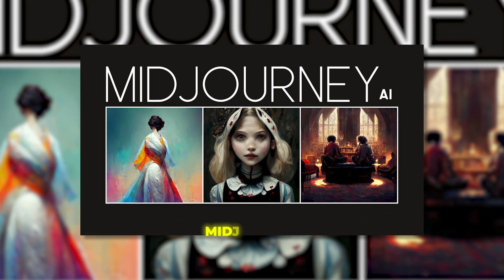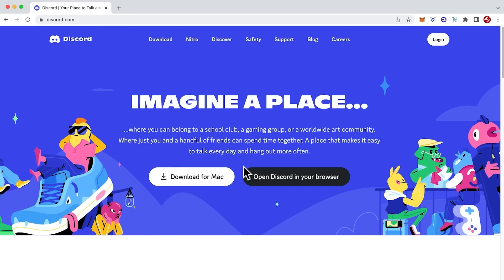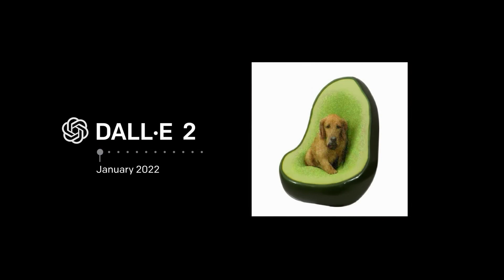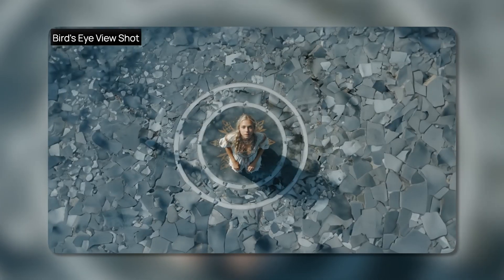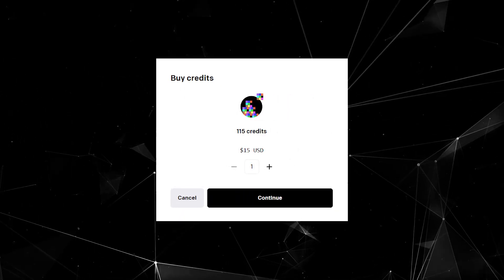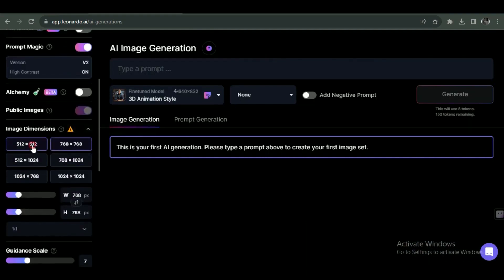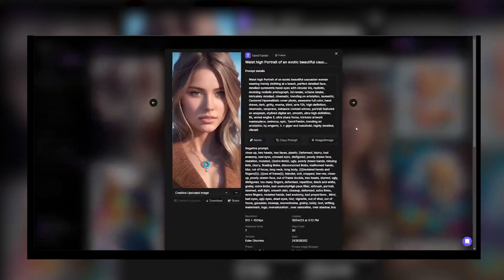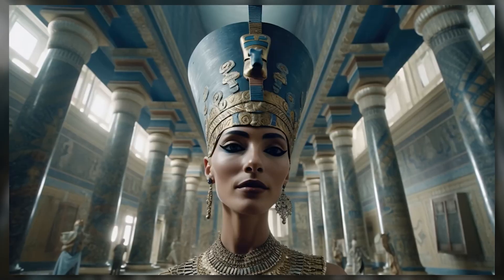Top 3 AI Art Generators - Midjourney, DALL-E 2 & Leonardo Guide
Master Midjourney, DALL-E 2, and Leonardo - the top 3 AI art tools. In this complete step-by-step tutorial, learn how to create stunning photorealistic images and animations using the power of AI generative art.
I'll guide you through setting up accounts with Midjourney, DALL-E 2, and Leonardo, from joining waitlists to configuring your services. Once signed up, it's time to start creating! I provide optimization tips to construct the perfect text prompts that will yield incredible results across all three platforms.
Discover how to fine-tune your AI creations by adjusting parameters like lighting, saturation, depth, and more. I'll also explain how to take full advantage of free credits so you can generate tons of amazing visuals. Whether you're new to AI art or looking to improve your skills, this video will help you become an expert user of these transformative tools. See how easy it is to produce mind-blowing images using just your imagination.
The future of creativity is now! Start mastering Midjourney, DALL-E 2, and Leonardo today with this complete guide to unleashing the power of AI generative art in your own projects!